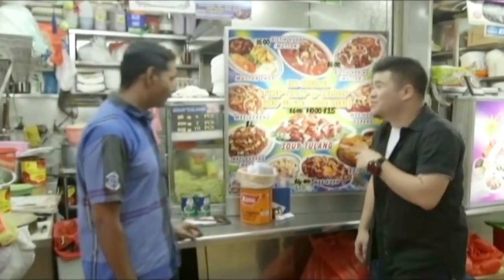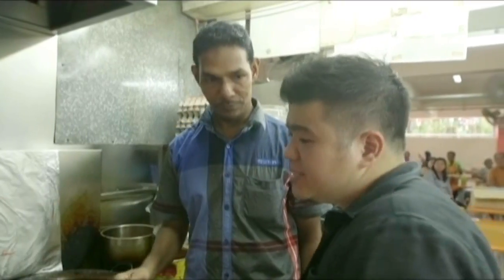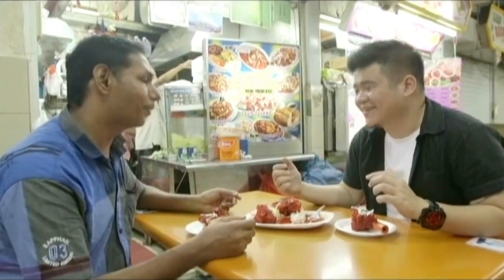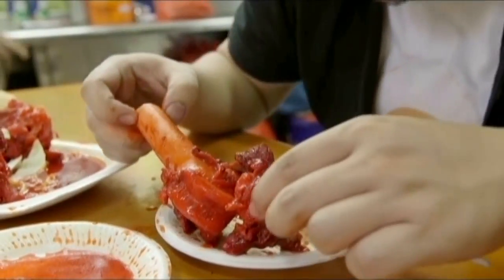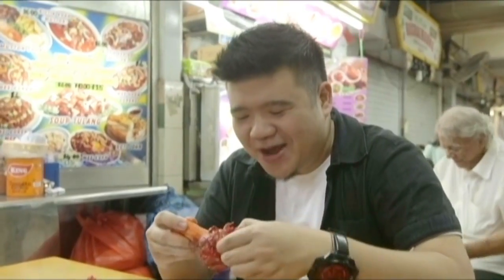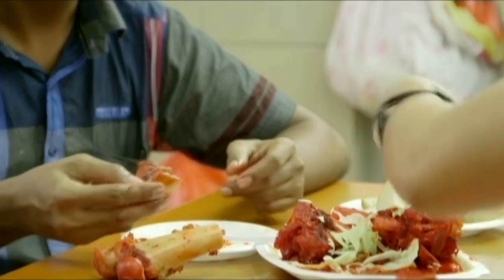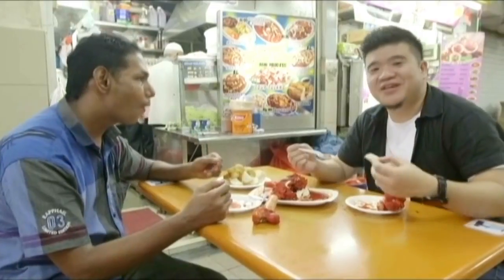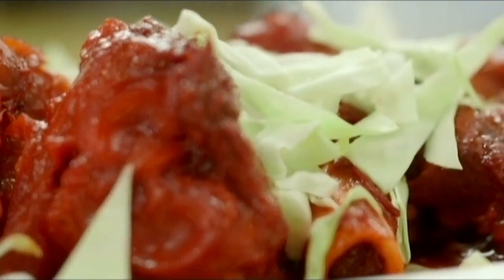Chef in Singapore: Sukdulan | Curiosity Got The Chef Season 5